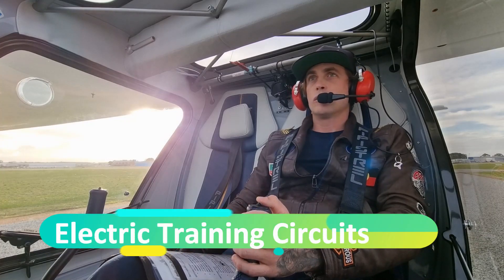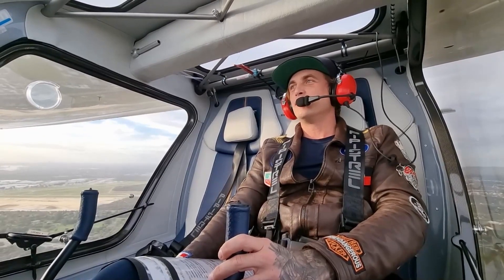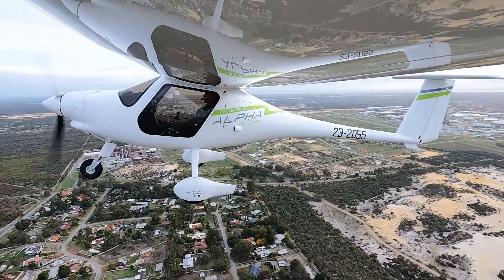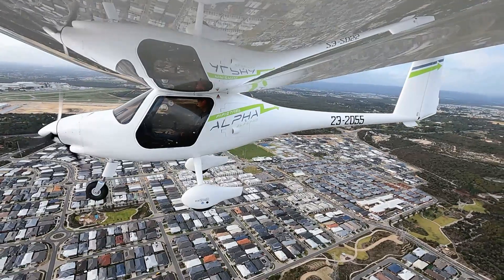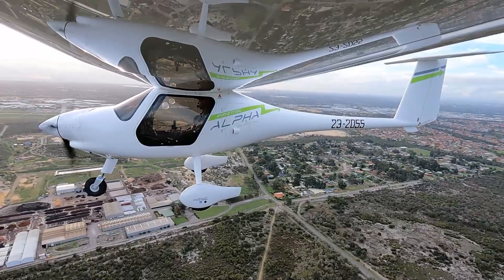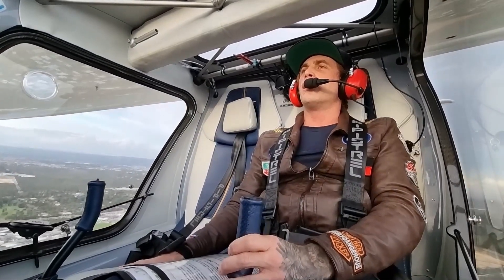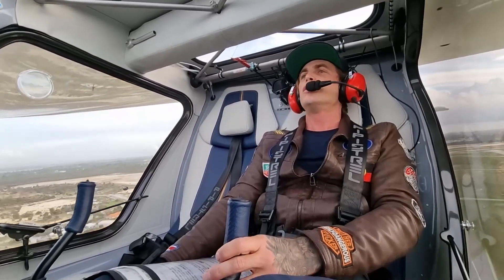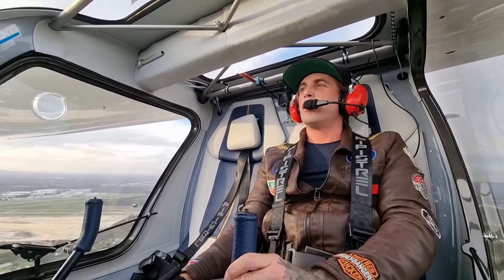Pilot training in an Electric plane: Circuits at Jandakot Airport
Hello EARTH! My name is Korum E, I'm on a journey to electrify aviation in Australia starting with sports aircraft and working our way up into commercial operations. Perth is ground Zero for electric aviation in Australia, my company FlyOnE Zero Emissions Aviation are importing various electric aircraft for early adopters of safer, cheaper, emissions-free flying such as Cloud Dancer Pilot training, our first flight school training partner in Jandakot, Western Australia.
You can learn to fly in an all-electric trainer aircraft with one of our flight school partners.

You can BUY electric sport aircraft and commercial passenger aircraft from FlyOnE, Australia's premier electric aviation operator and importer.